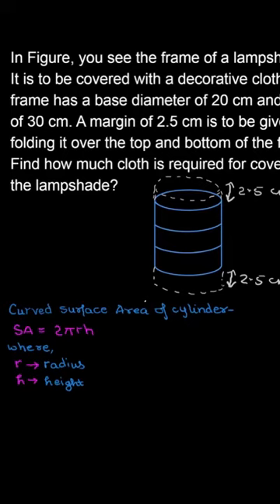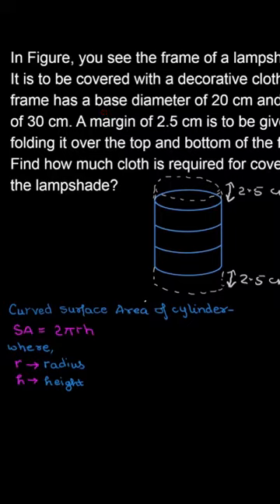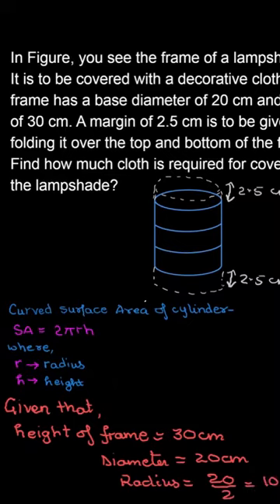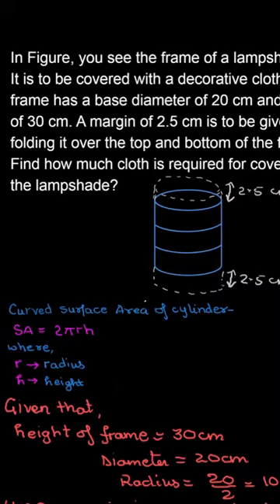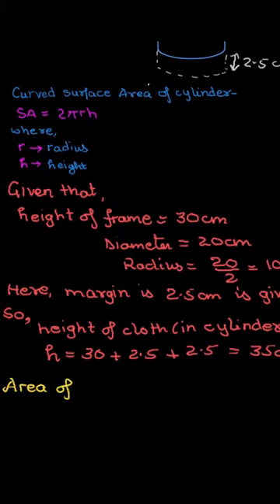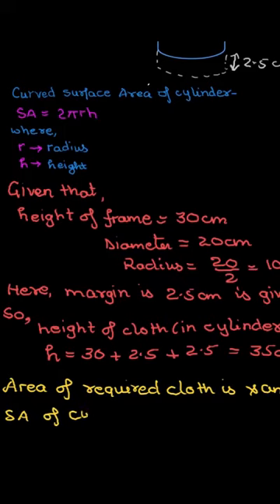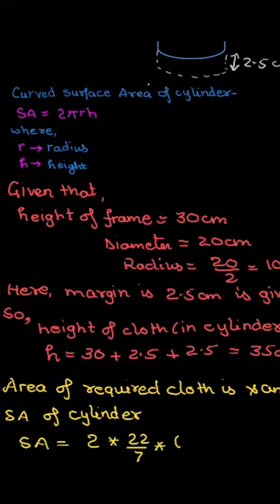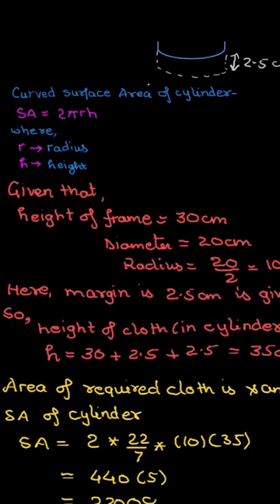In Fig. 13.12, you see the frame of a lampshade. . Exercise 13.2, Q.10, Class 9, Mathematics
Q. In Fig. 13.12, you see the frame of a lampshade. It is to be covered with a decorative cloth. The frame has a base diameter of 20 cm and height of 30 cm. A margin of 2.5 cm is to be given for folding it over the top and bottom of the frame. Find how much cloth is required for covering the lampshade.

Topic: Surface Areas and Volumes 13.2.10
Class: Class 9
Subject: Mathematics
Chapter: Chapter 13
Book: NCERT, Class 9, Mathematics

👉 Brainly Textbook Solutions: Click the link below to find step by step solutions to the problems in your textbook, created by experts.

We hope this video answered all your questions and cleared all your doubts. To find more answers related to "Class" follow the playlist below:
Where can you find us?